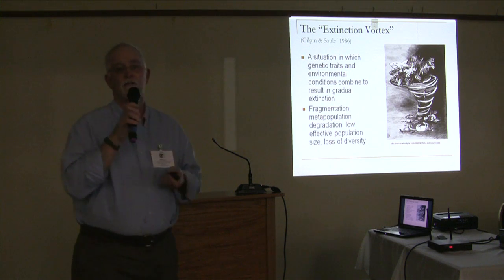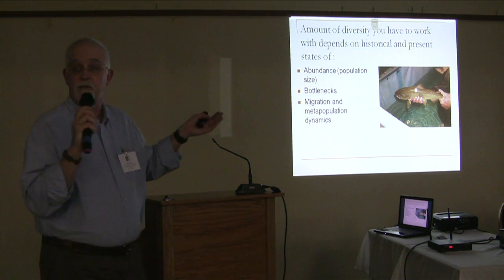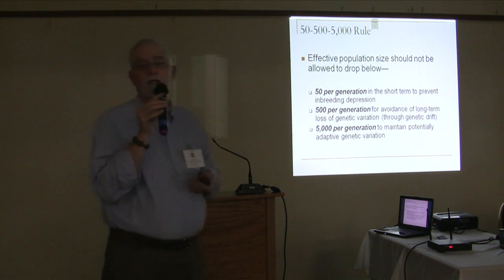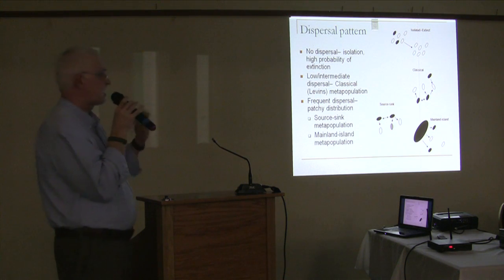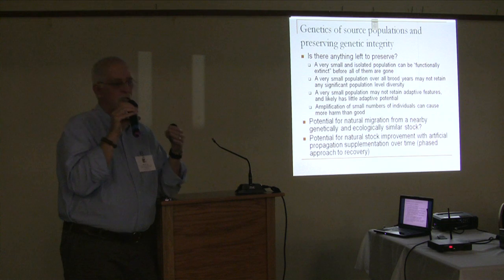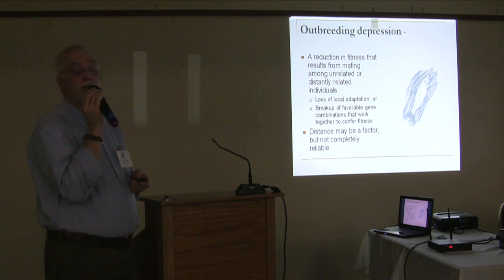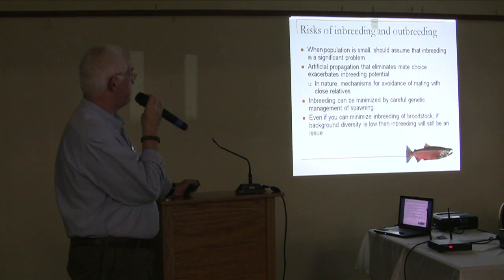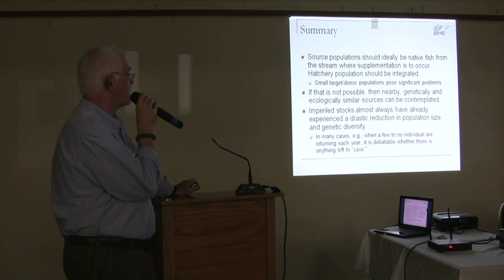Coho Salmon Workshop - Genetics Study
Application of conservation genetics principles to salmon recovery